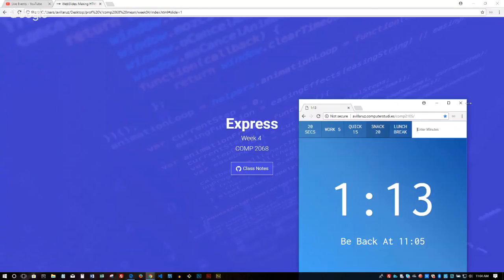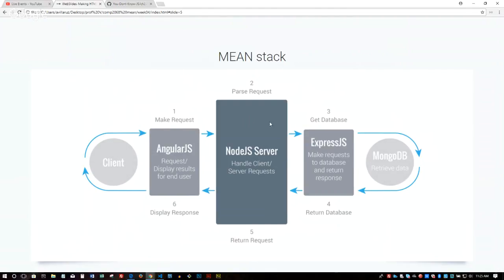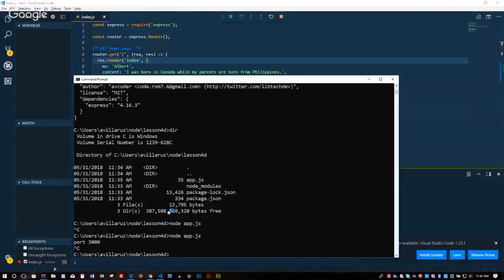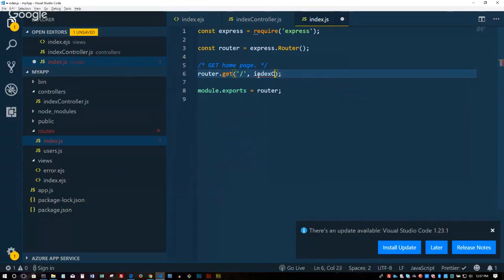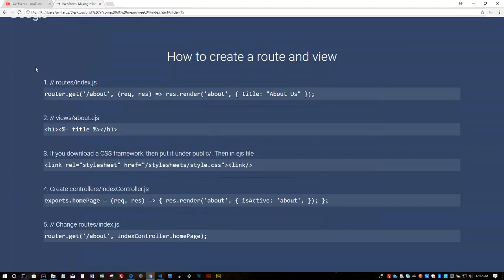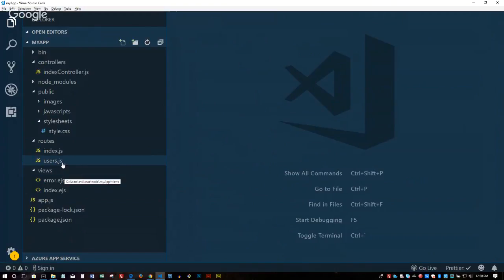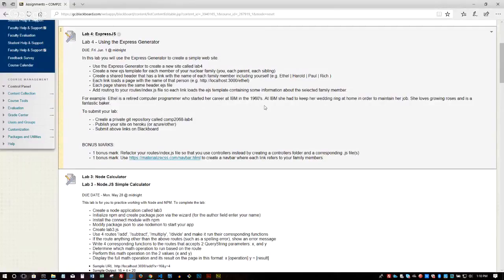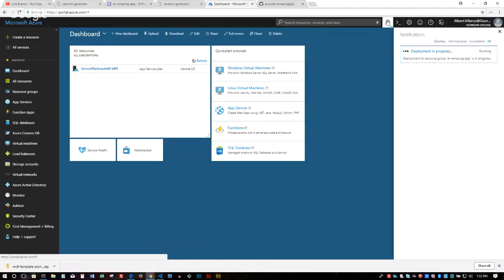week 04 - GET requests, callbacks, MEAN overview, MVC, Express, EJS, controllers, Assignment#1